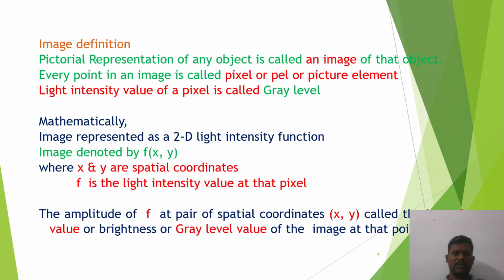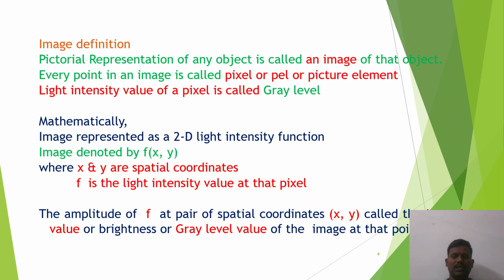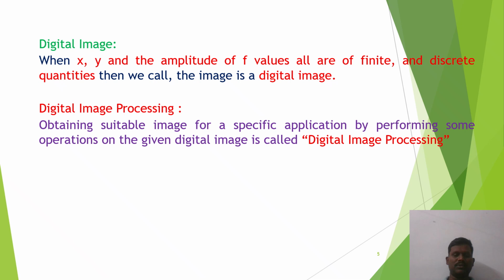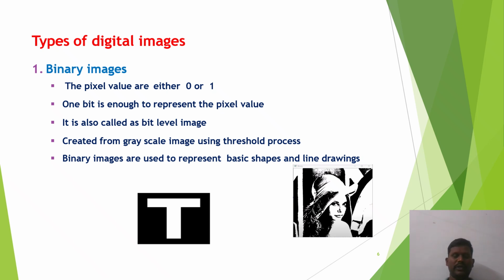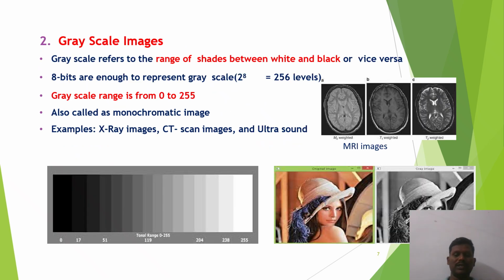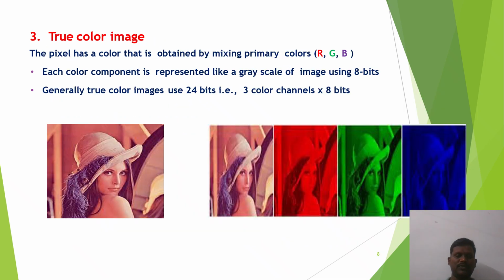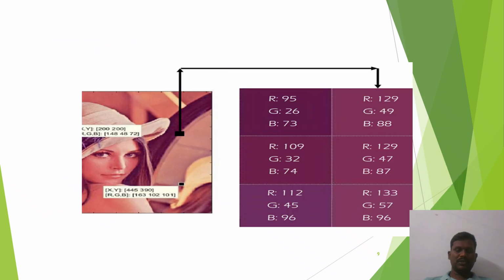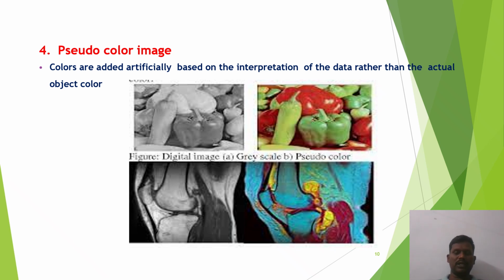Introduction to Image Processing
This video discusses an introduction to images, image processing, and types of images. These topics are useful for students pursuing Engineering, particularly in the subject of Digital Image Processing.